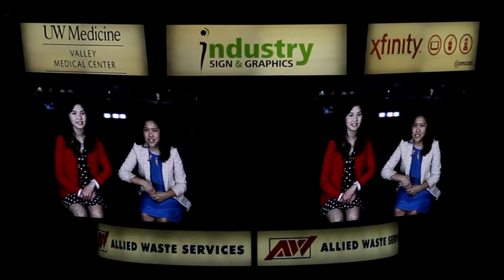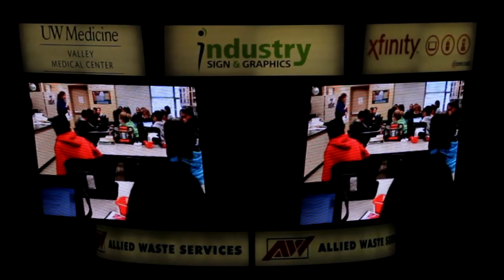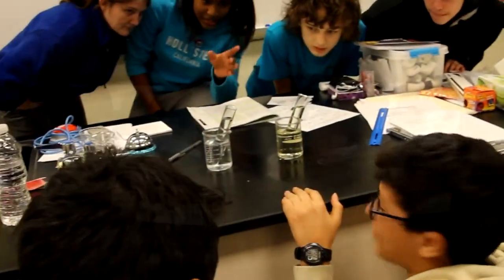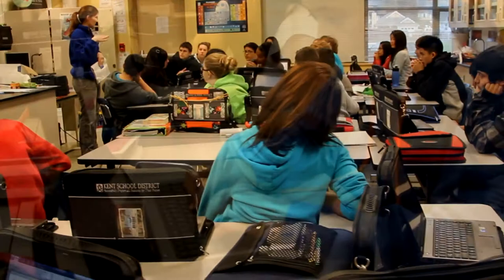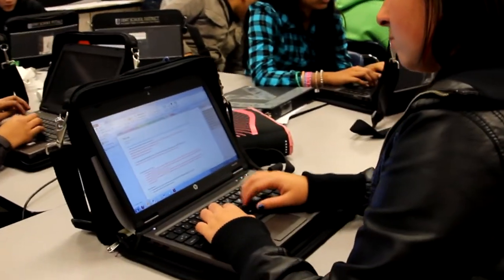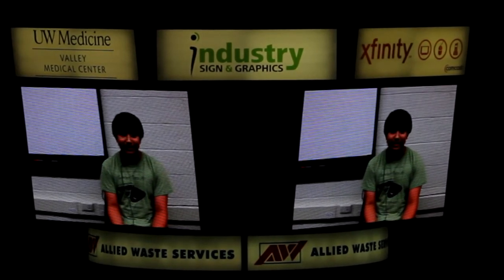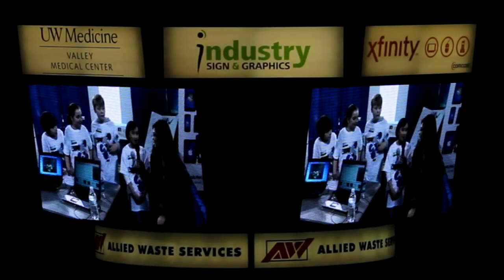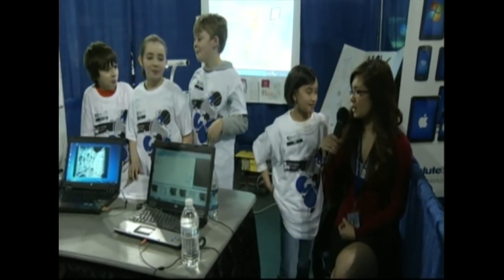2013 Tech Expo - Sample Video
2013 Tech Expo - Sample Video - Kent-Meridian Video Production